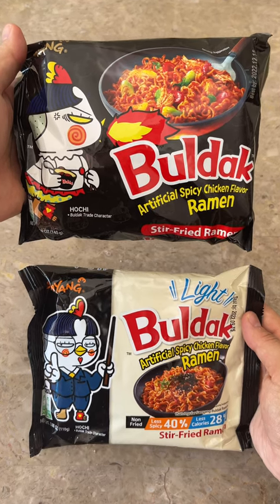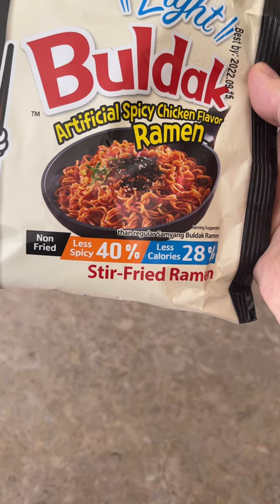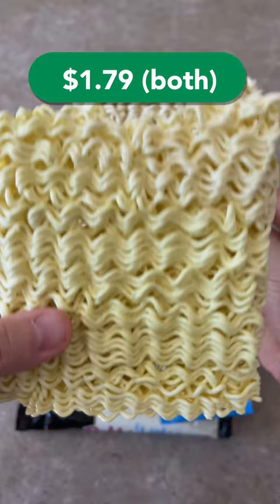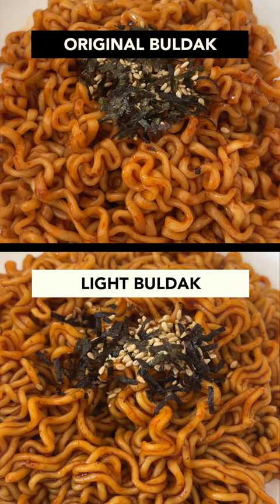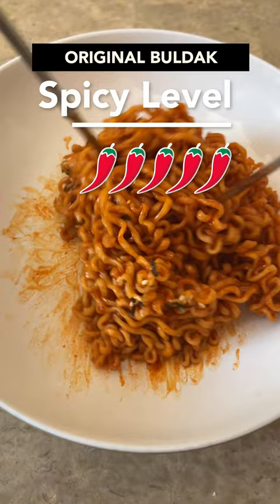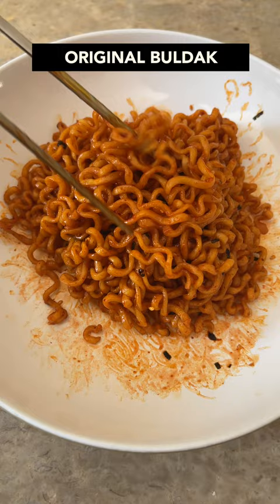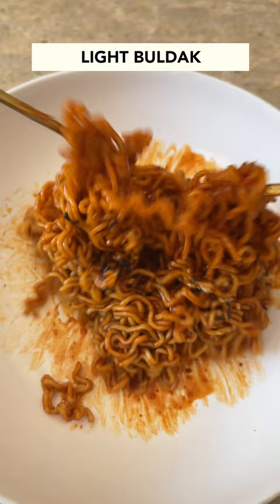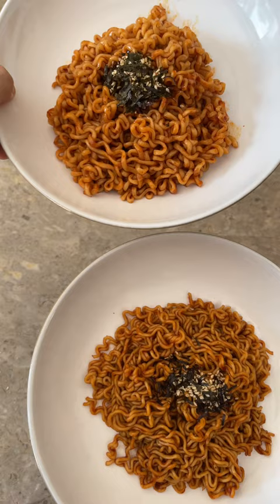Buldak vs. Light Buldak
Light Buldak vs Original Buldak